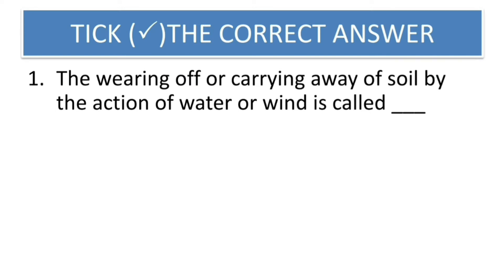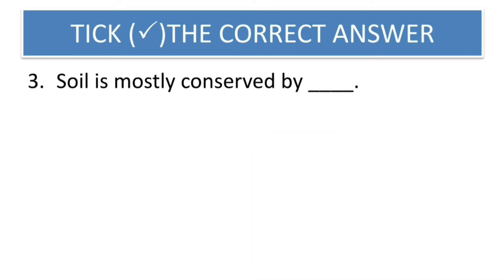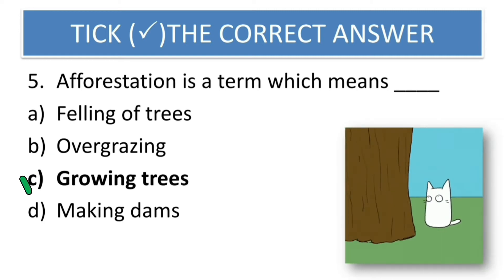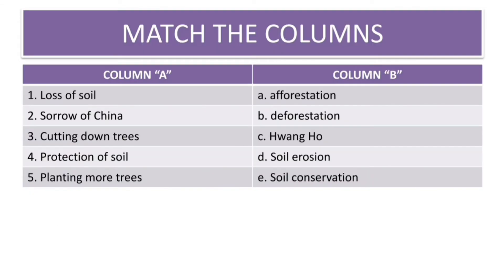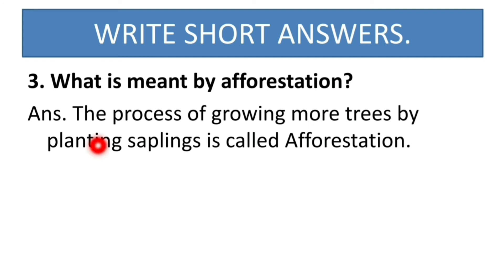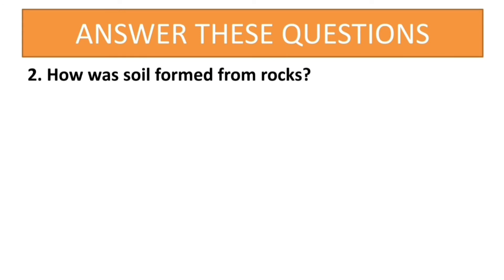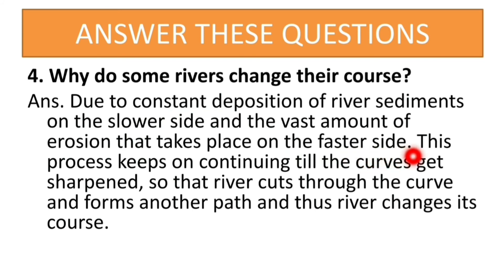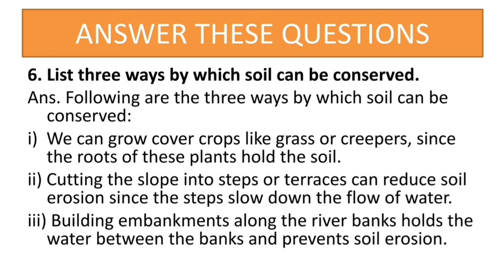CBSE Class 5 Science | Soil Erosion and Conservation | Question and Answers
CBSE Class 5 Science | Chapter 6 | Soil Erosion and Conservation | Question and Answers

Topics:
0:26 A. TICK THE CORRECT ANSWER
3:41 B. FILL IN THE BLANKS
5:20 C. MATCH THE COLUMNS
6:03 D. WRITE SHORT ANSWERS
7:40 E. ANSWER THESE QUESTIONS

Subject: Living Science
Chapter 6 : Soil Erosion and Conservation
Teaching Methodology: Lecture cum presentation method

A. TICK THE CORRECT ANSWER
1. The wearing off or carrying away of soil by the action of water or wind is called ___
2. This may lead to soil erosion.
3. Soil is mostly conserved by ____.
4. The Hwang Ho river which changes its course every year is in ____
5. Afforestation is a term which means ____

B. FILL IN THE BLANKS
1. Running water washes away soil off ________ (hill slopes/plains).
2. ______ (Artificial / Natural) forces like wind, rain and running water help in soil formation.
3. Plants and trees hold the soil together by their ____ (roots /stems).
4. At places where strong winds blow, ______ (manure/seeds) too is/are blown away along with top soil.

C. MATCH THE COLUMNS
COLUMN “A”                           COLUMN “B”
1. Loss of soil                         a. afforestation
2. Sorrow of China                 b. deforestation
3. Cutting down trees            c. Hwang Ho
4. Protection of soil               d. Soil erosion
5. Planting more trees           e. Soil conservation

D. WRITE SHORT ANSWERS
1. What is meant by soil erosion?
2. What is soil conservation?
3. What is meant by afforestation?
4. When is ‘Earth Day’ celebrated every year?
5. What do the 3 Rs stand for?

E. ANSWER THESE QUESTIONS
1. Why do we say that soil is the foundation of life?
2. How was soil formed from rocks?
3. How does water act as an agent of soil erosion?
4. Why do some rivers change their course?
5. How is man responsible for soil erosion?
6. List three ways by which soil can be conserved.
This lesson is part of the books referred in Bal Bharati Public School

Reference:
1. Ratnasagar Class 5 Living Science Textbook
2. NCERT GRADE 5 EVS Textbook